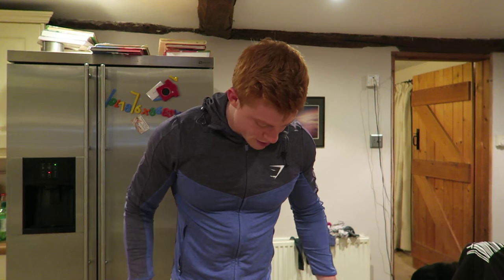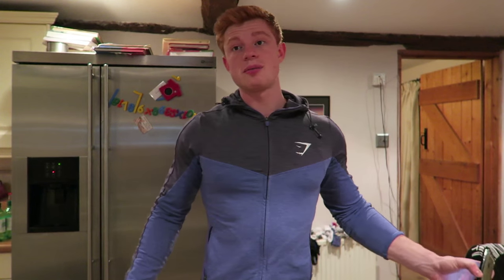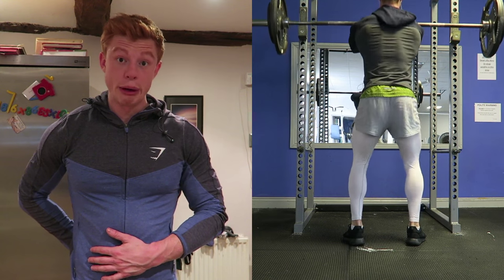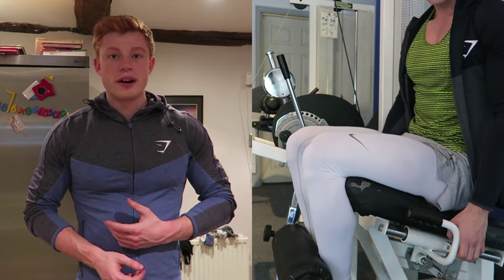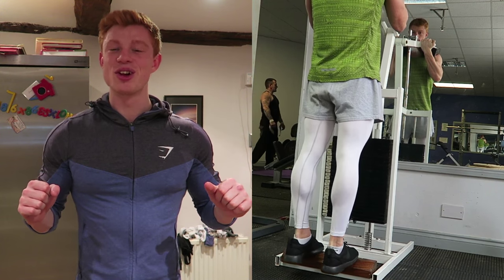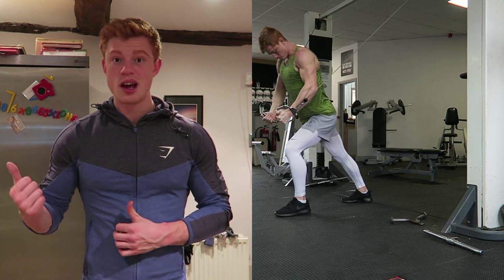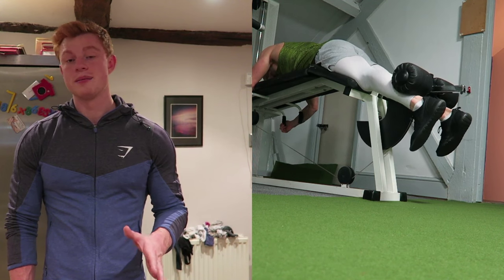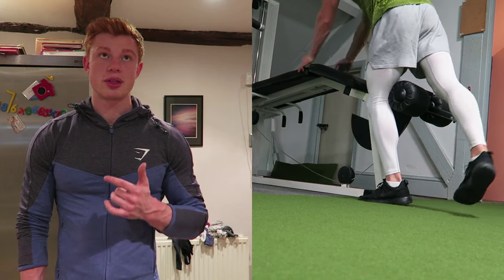Legs and Chest Ft: Gymshark, Front Squats and Training Frequency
Let me know if you enjoy the side by sides or if you want me to change it to a voice over or small box in the corner! Enjoy everybody!